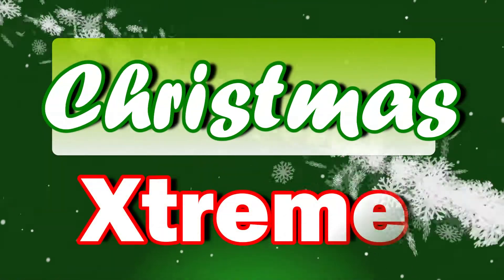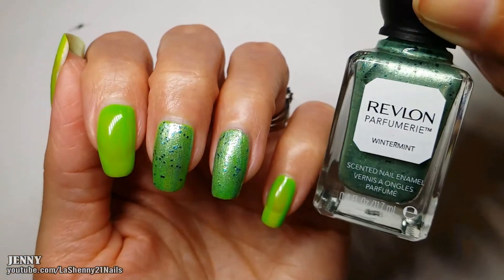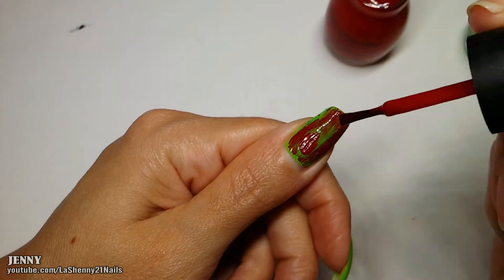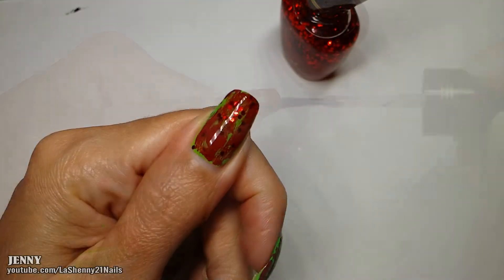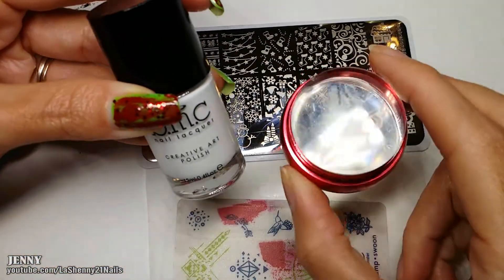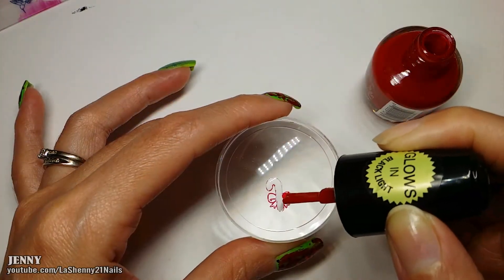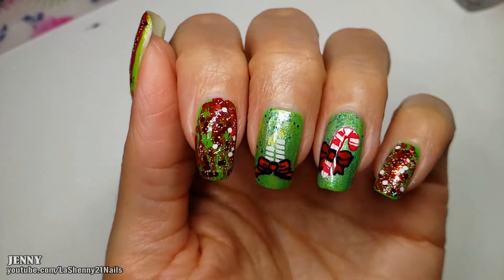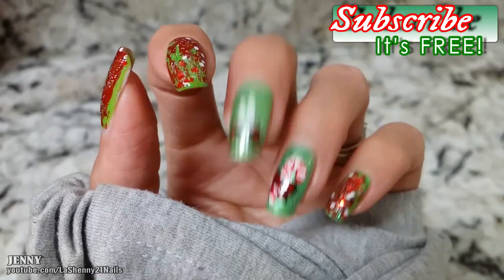Sinful Colors Fluid Nail Art Extreme || LaShenny21Nails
I must have been on some same crazy wavelength last Christmas because this is the second manicure I did where I went a little "overboard" with my design! I'm still not sure why, but it definitely turned out a lot uglier than I had imagined it would! I just couldn't stop! Hahaha!

PRODUCTS:

◘ Sinful Colors - RedRum (Hypnotic Transforming Top Coat)
◘ Sinful Colors - Snow Me White
◘ LA Colors - Green & Red (Glow - Color Craze)
◘ Revlon - Wintermint
◘ Cuticula - On To The Next (Peel off base coat) Huckleberry
◘ Born Pretty Store - Celebration BPX-L008
◘ Bundle Monster - Bam White
◘ Clear Red Jelly Stamper
◘ Milani - Red Glitter
◘ Funky Fingers - Winter Is Coming